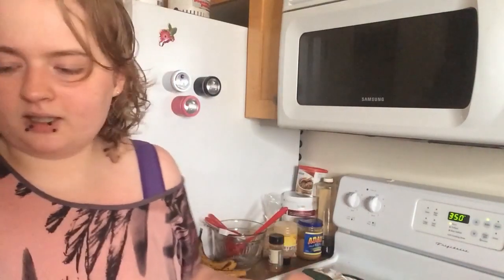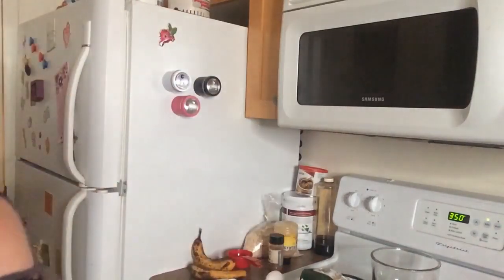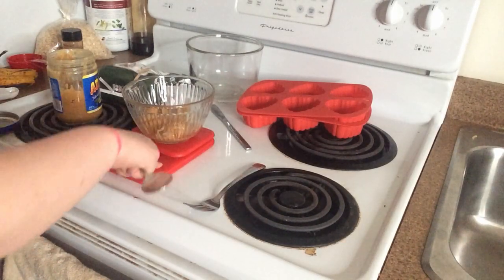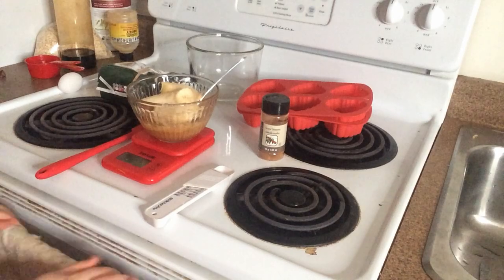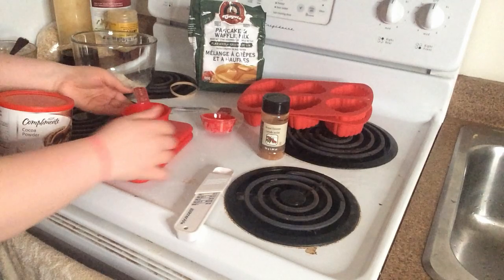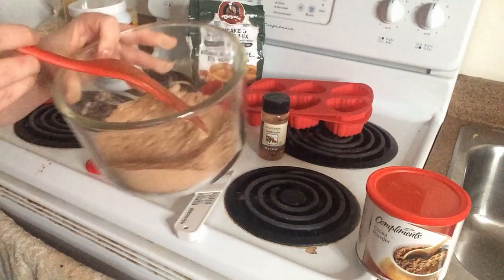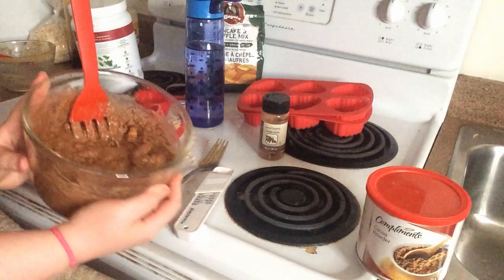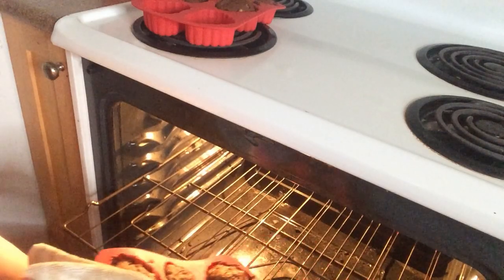How to make my chocolate protein muffins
Hey guys! 🥰❤️😁 Made this chocolate, peanut butter, banana protein muffins recipe video a few days for you guys, hope you enjoy. This recipe is made with:

Peanut butter 80 grams or 5 tablespoons
Vanilla extract 1 teaspoon
Honey 30 grams or 1 1/2 tablespoons
Bananas x2
Oats 1/4 cup
Protein powder 1 scoop
Pancake mix 3/4 of a cup
Water 3/4 of a cup
Coco powder 20 grams or 4 tablespoons
Egg x1
Cinnamon one sprinkle give or take (optional)
150 calories per muffin (depending on your pancake mix and banana size)